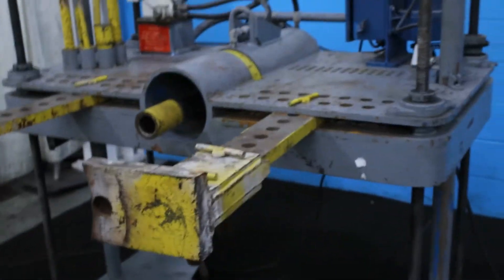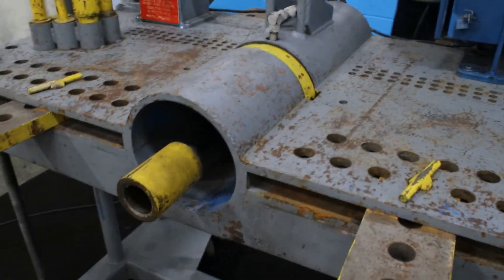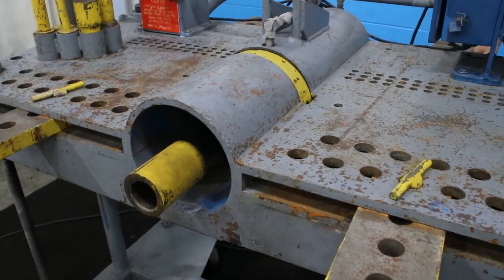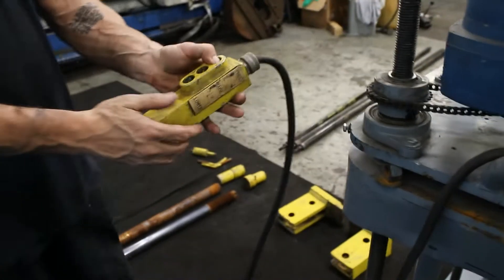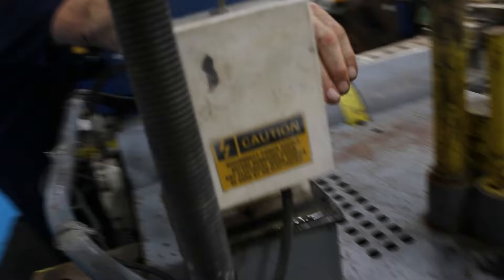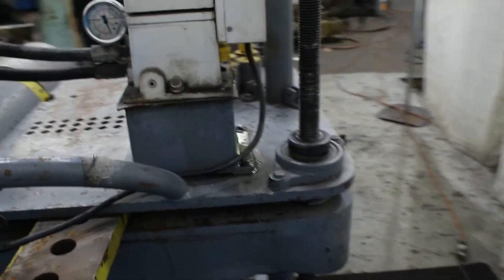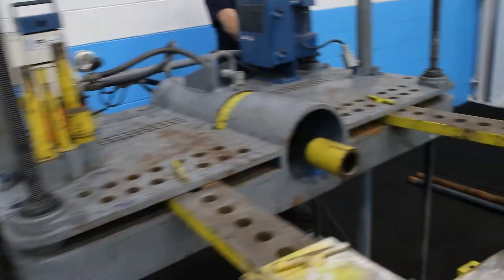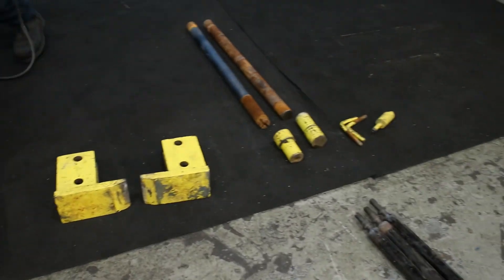POULANS MODEL P-200 HORIZONTAL WHEEL PULLER: STOCK #74091